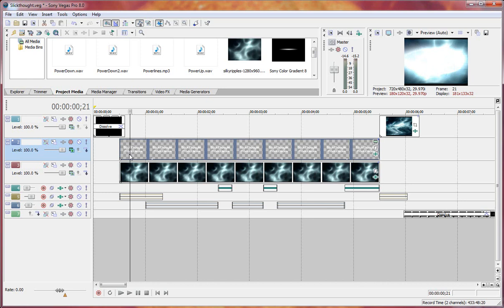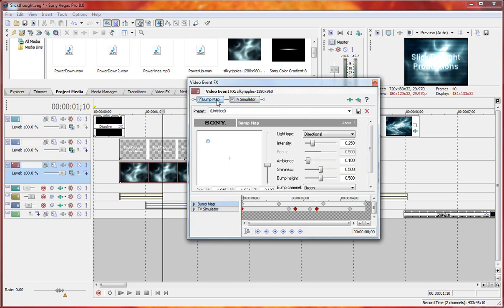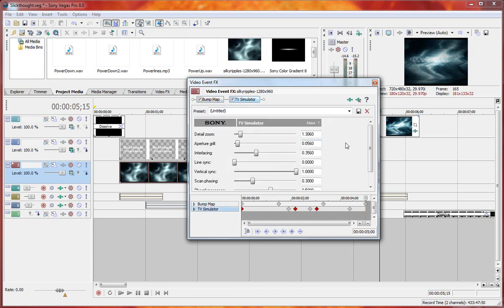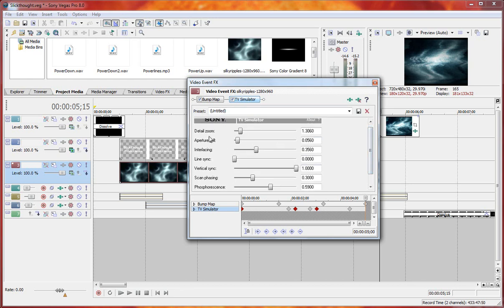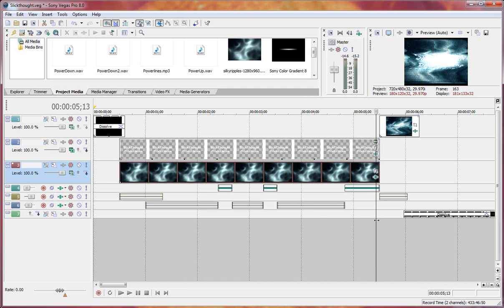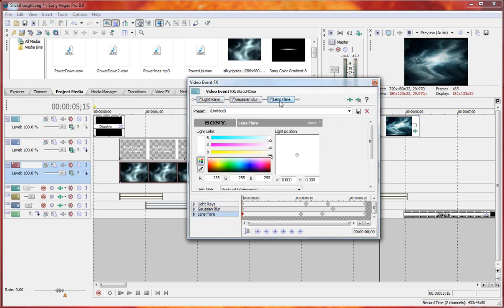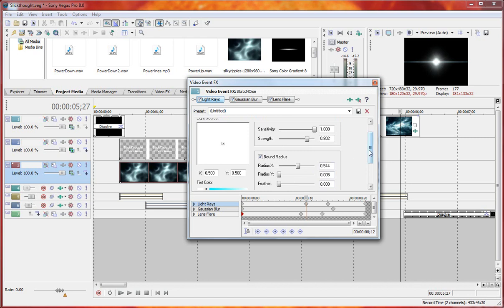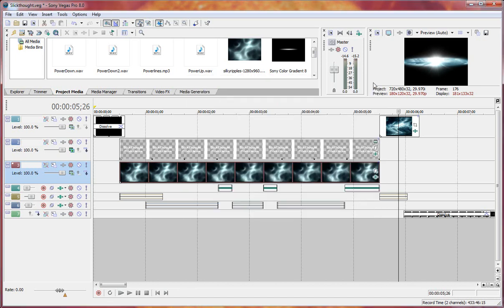TV Off Effect Tutorial